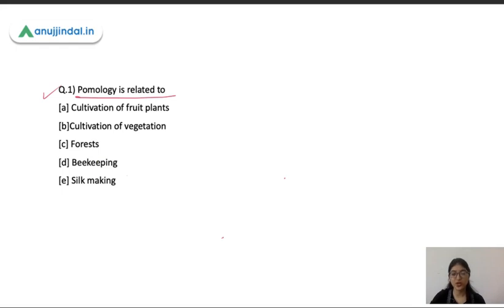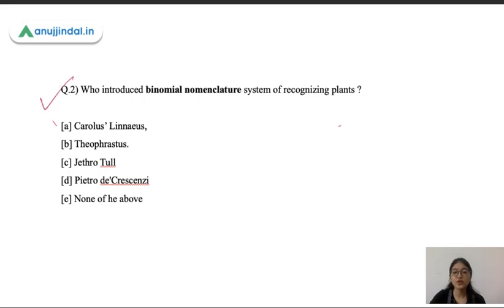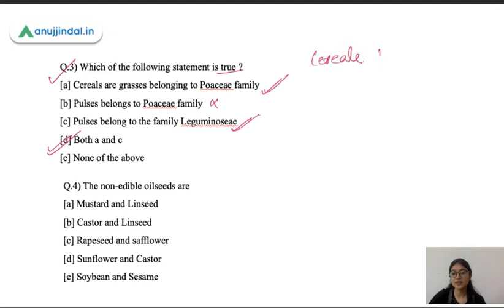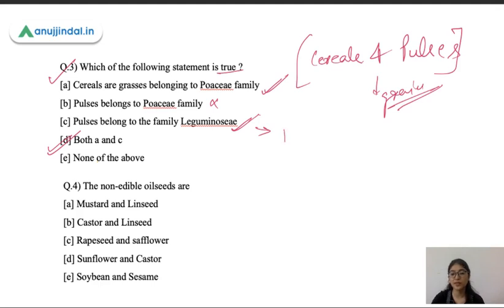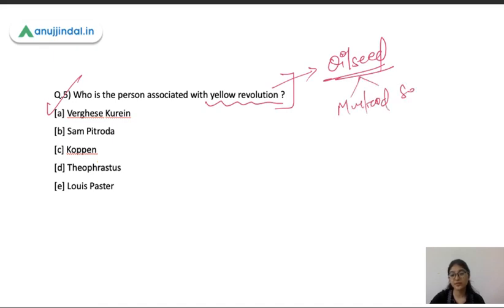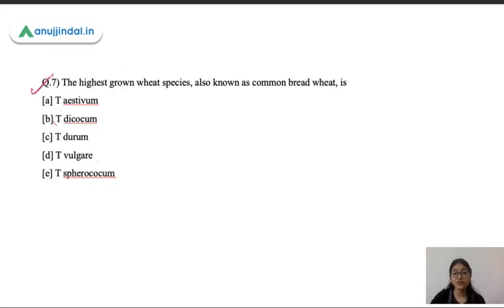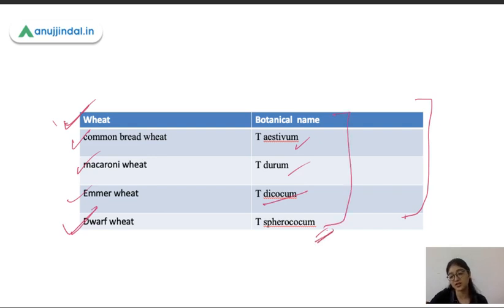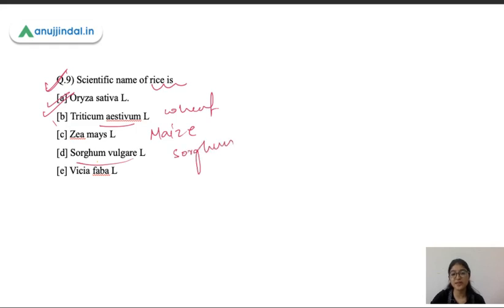NABARD Grade A & B | ARD Static MCQs | - Intro to Agriculture / Field crops By Pooja Ma'am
In this series, we will be discussing important questions covering static topics of Agriculture and Rural Development.